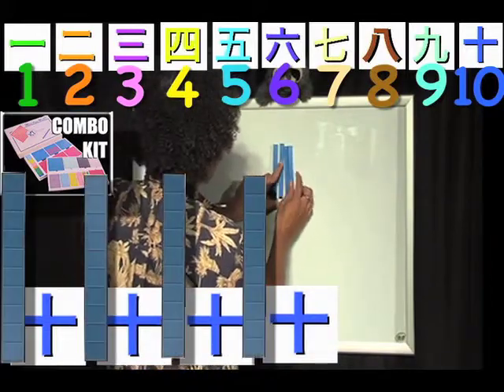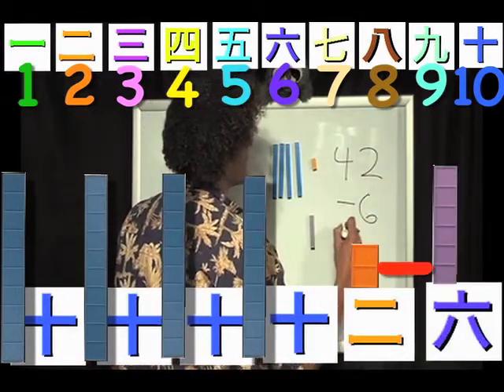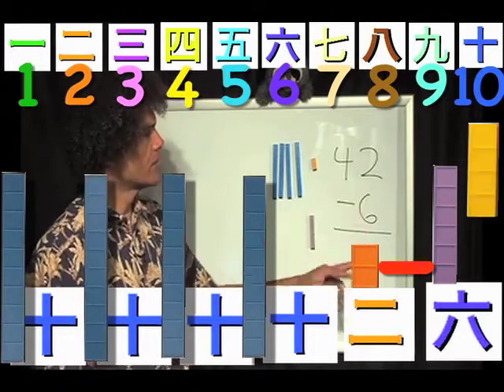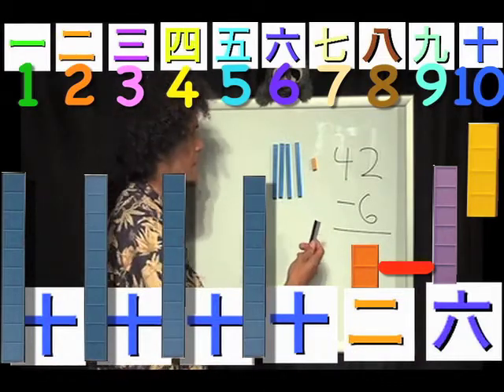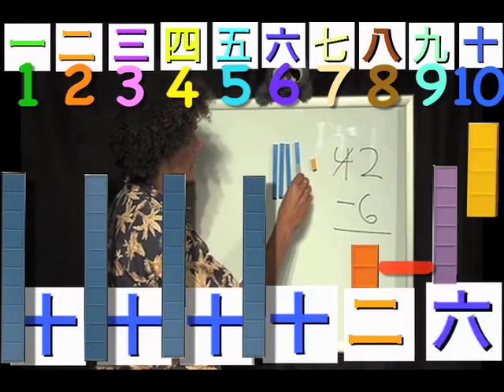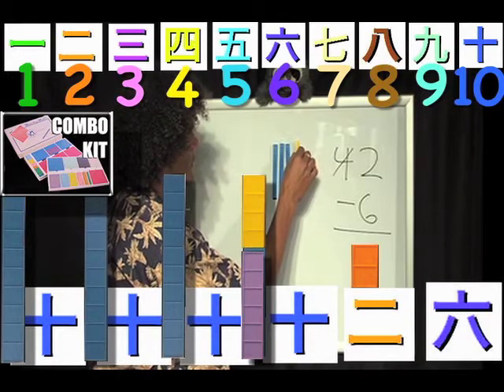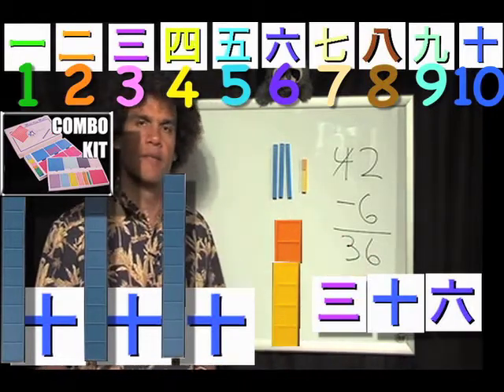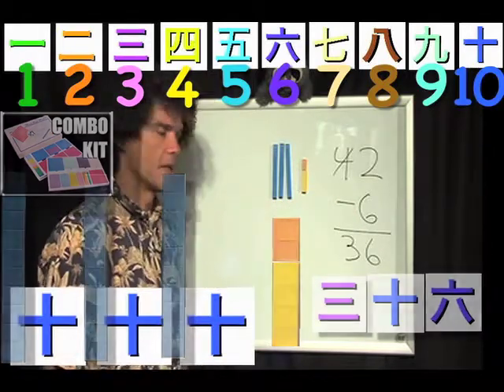Japanese Math, Kids Subtraction 3 "Blocks," Mortensen Math, Kids Montessori K-12 Pre-school video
Japanese, Kids Subtraction 3 with "Blocks", Learning, teaching, Factoring manipulative Blocks, with Smiley Face Books using Japanese Numerals, Mortensen Math Japan, Algebra, Factoring Expressions, with Jerry Mortensen, Mortensen Math manipulative blocks, Kids Montessori K-12 Homeschooling Pre-school Charter Schools Kindergarten mathematics tutorial video.\